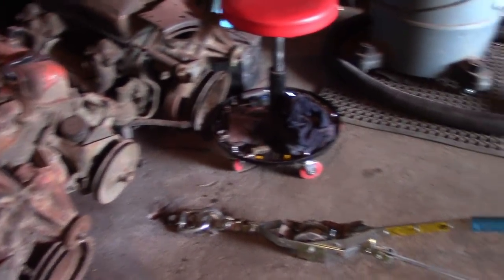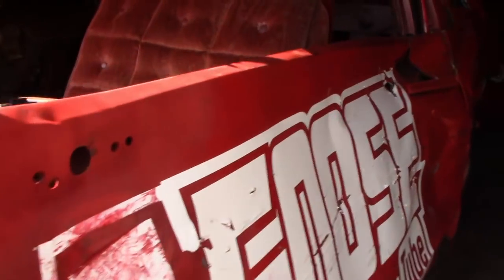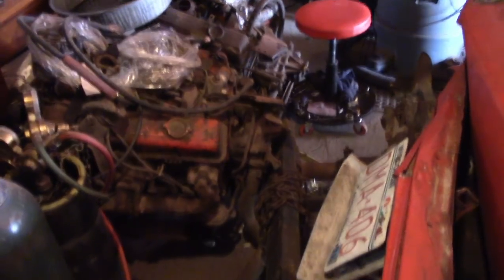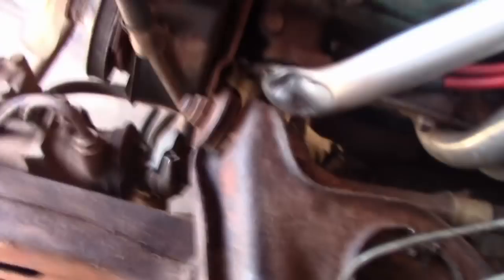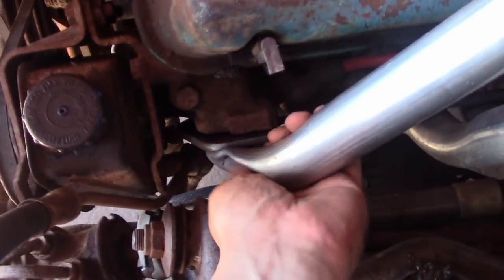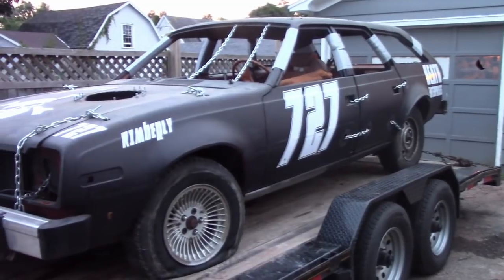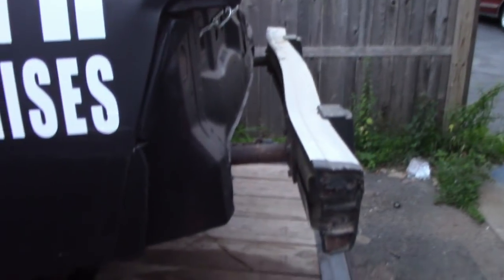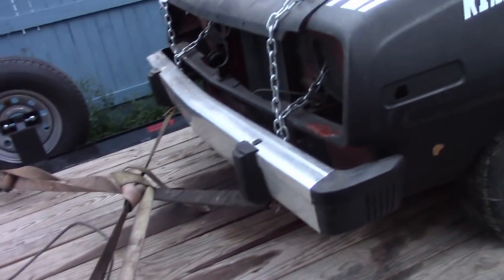Drag one into the garage and grab one from the barn!! Let's get ready for the next show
We aren't really good at taking breaks... So let's go run DePere on a Wednesday... So we can go to work on a Thursday... Sounds like a great idea